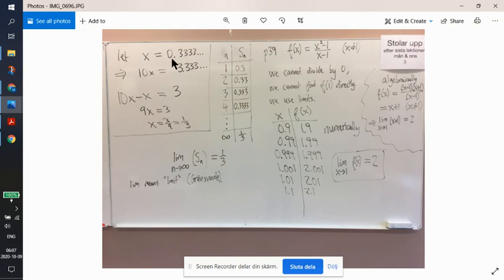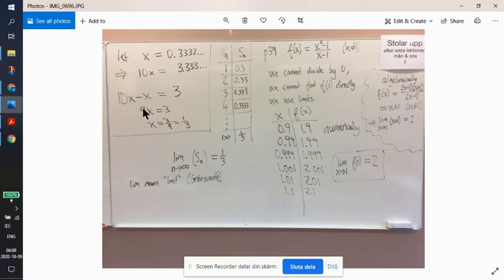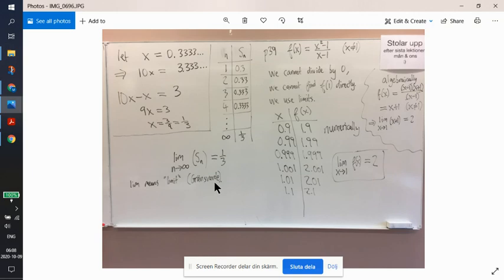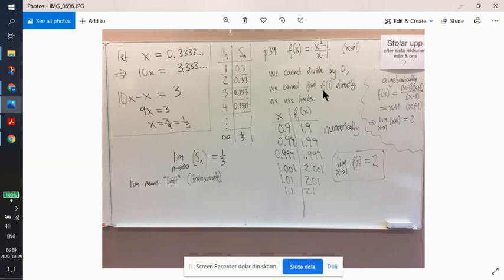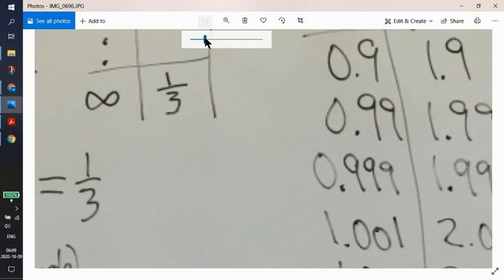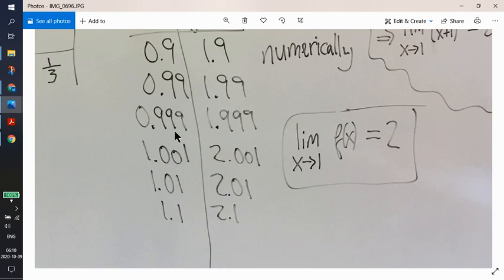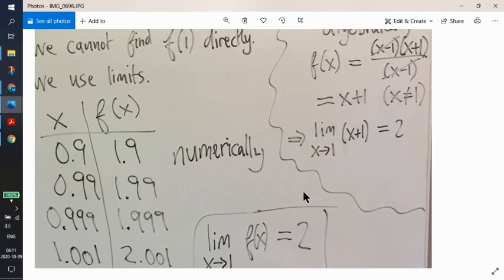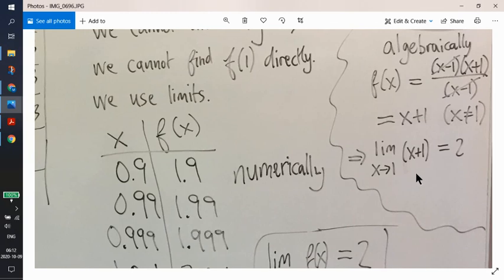Limits Part 2 (Math 3b)